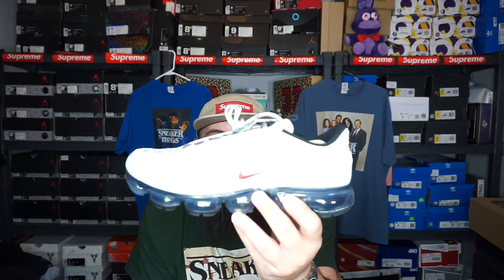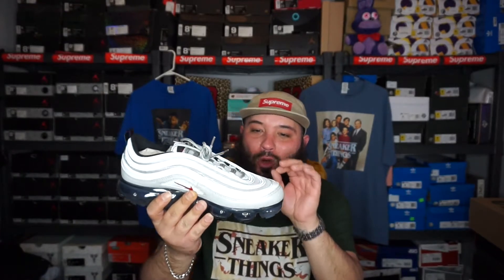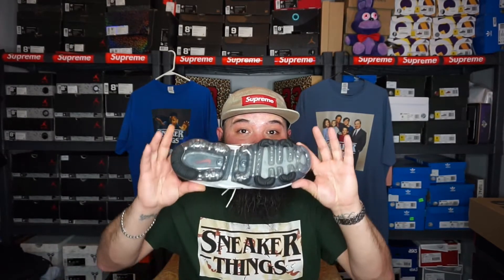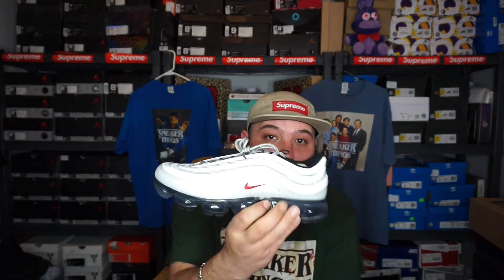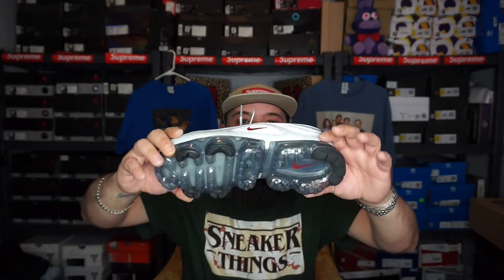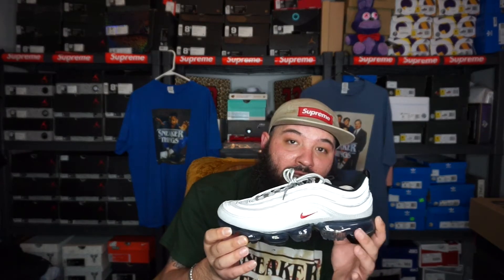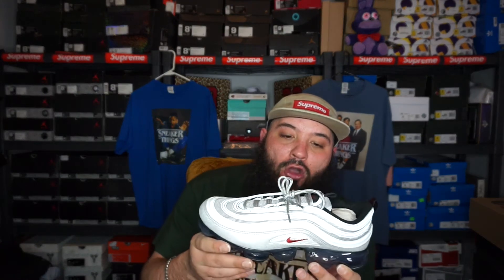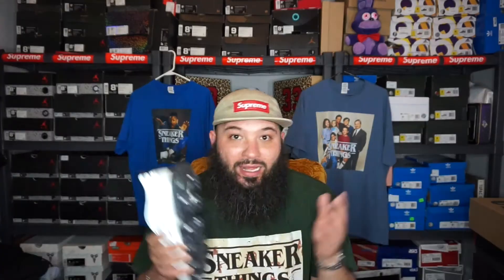NIKE VAPORMAX 97 "SILVER BULLET" UNBOXING + REVIEW + ON FEET!!! BETTER THAN THE OG?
Episode 153

NIKE VAPOMAX 97 "SILVER BULLET" UNBOXING + REVIEW + ON FEET!!! BETTER THAN THE OG?

In today's video we dig into a new pickup from Lapstone & Hammer! It’s the brand new Nike Vapormax 97 in that crispy clean Silver Bullet colorway!! These are too dope and I love the hybrid cross over between the Vapormax and the Air Max 97! Let me know what you guys think!

Also I want to thank everyone who is helping my channel and vision grow. You really are helping my dreams come true!

Don't forget to hit the thumbs up button if you want to see more content.